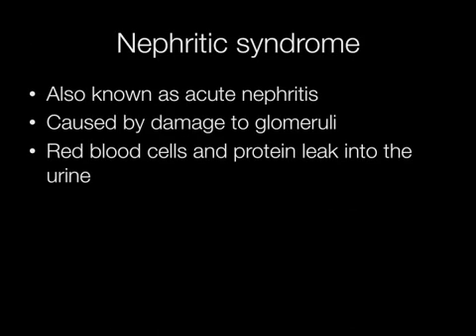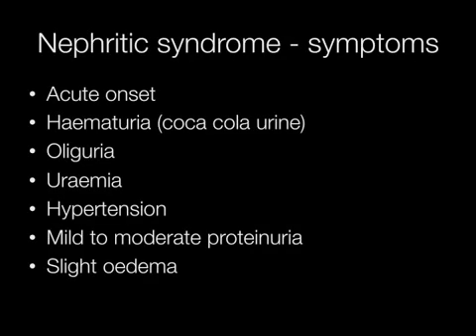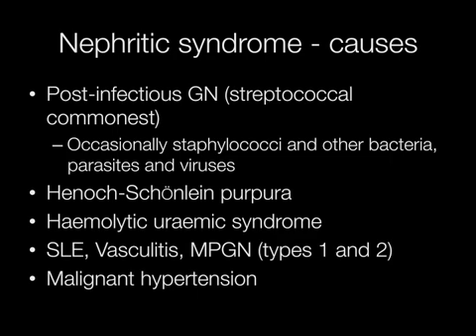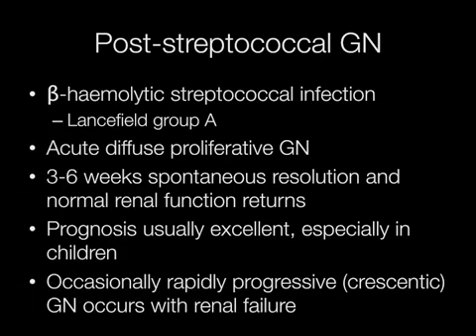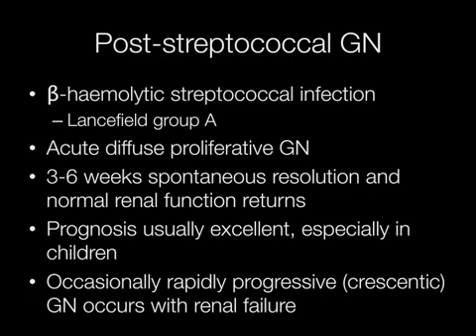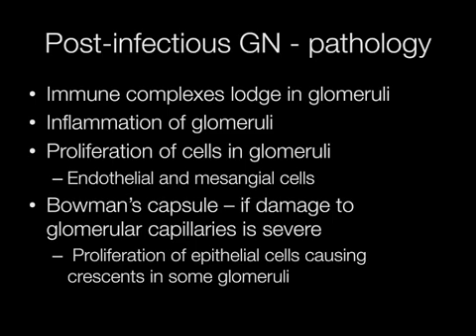Nephritic syndrome and post infectious glomerulonephritis - Pathology mini tutorial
The pathology of types of glomerulonephritis presenting as nephritic syndrome
symptoms 0:40
Causes 0:56
Post streptococcal GN 1:20
Post infectious GN pathology 1:55
Light microscopy of post infectious GN 2:33
Immuno flurescence of post infectious GN 2:42
EM in post infectious GN 3:12